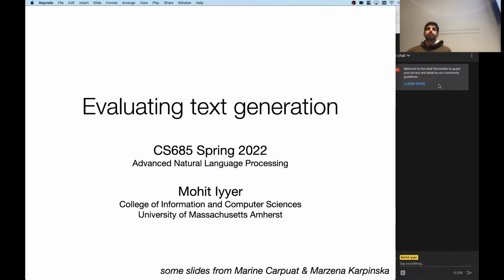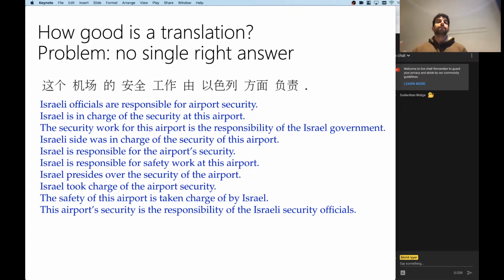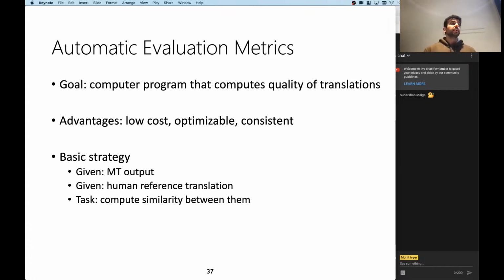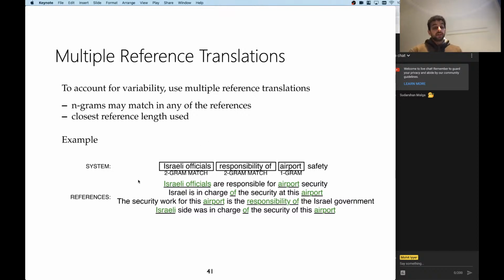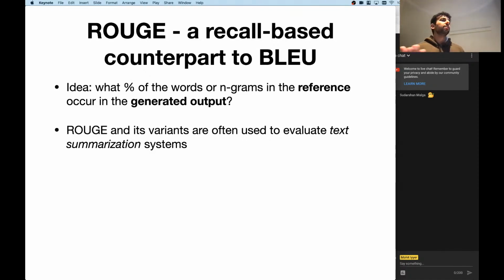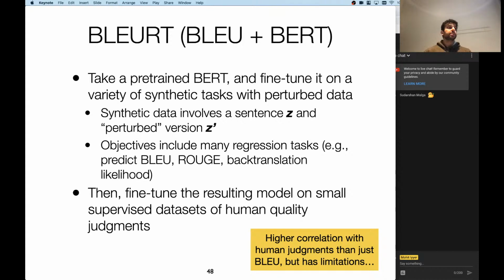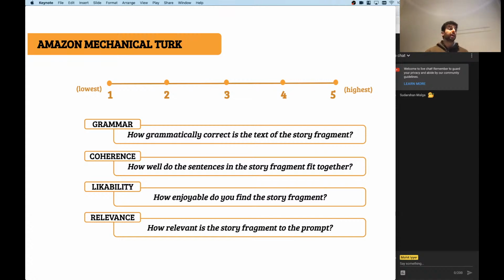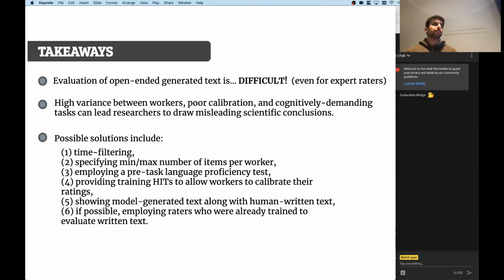UMass CS685 S22 (Advanced NLP) #13: Evaluating text generation models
BLEU, BLEURT, COMET